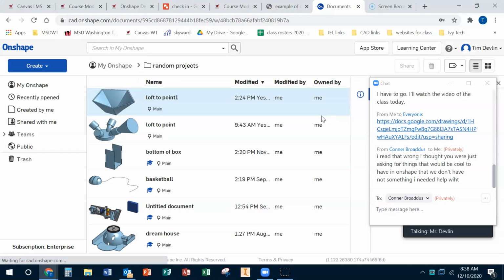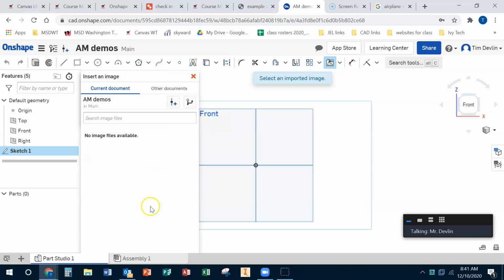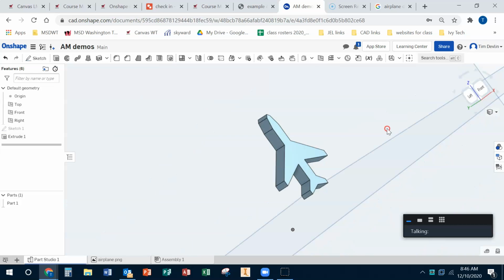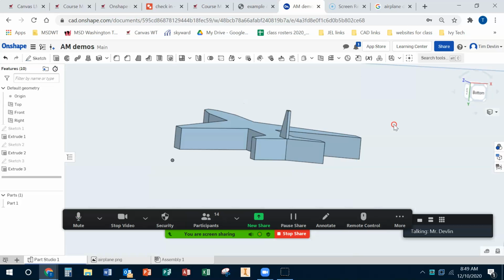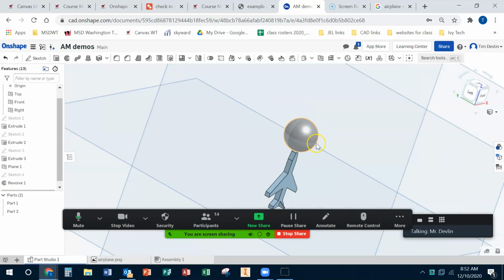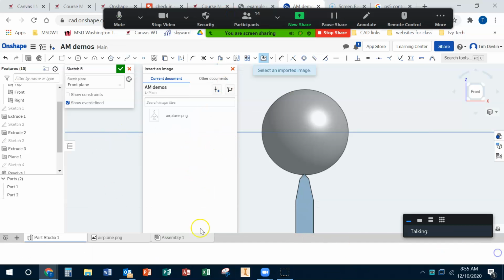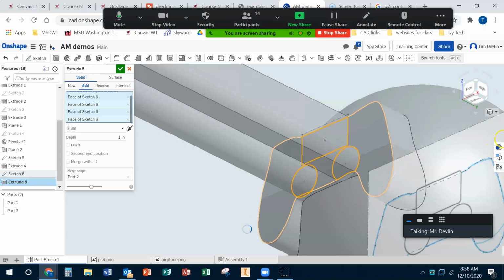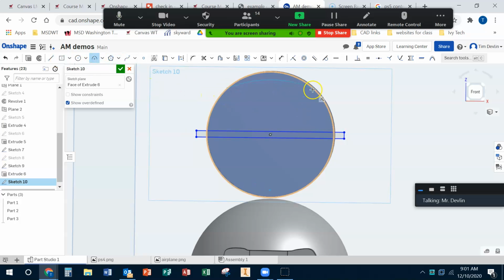AM demo 12/10